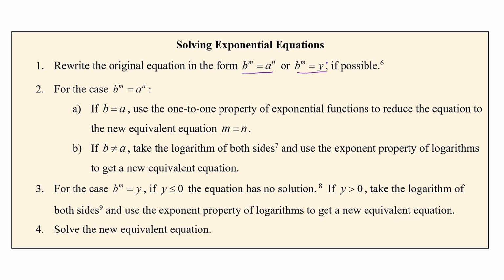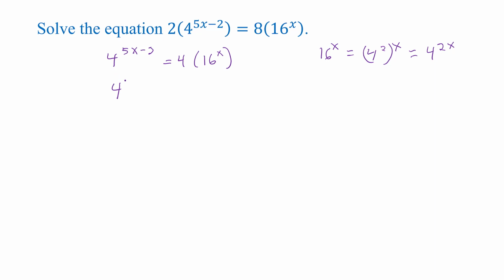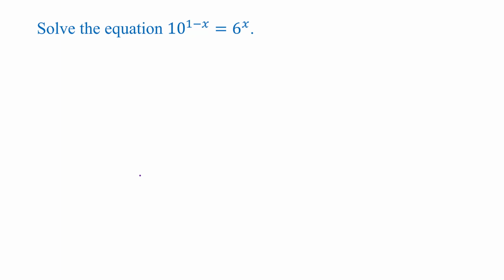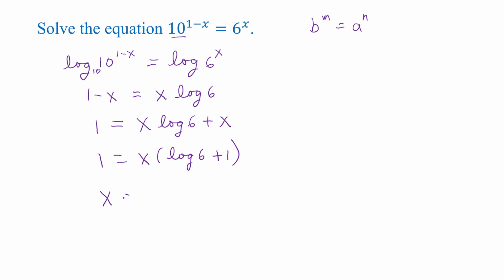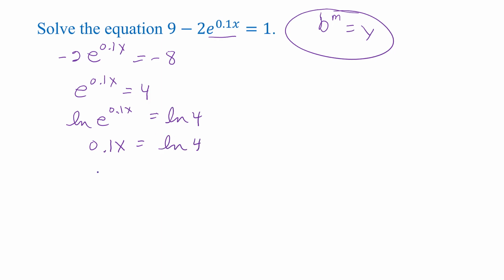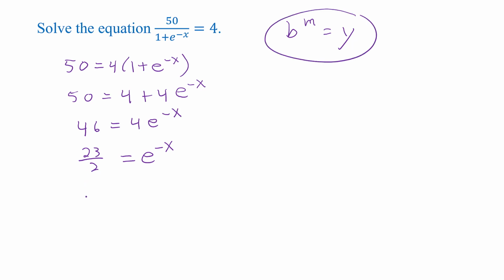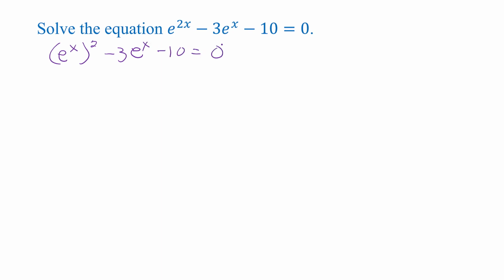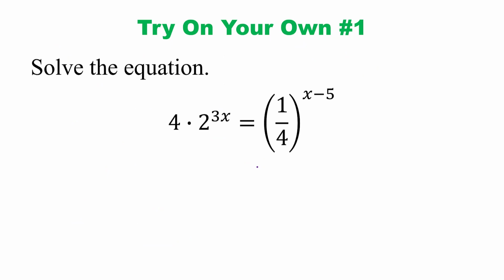Precalculus Lesson 18a